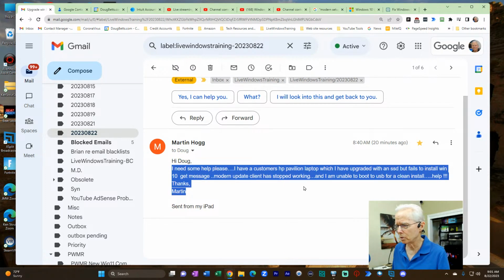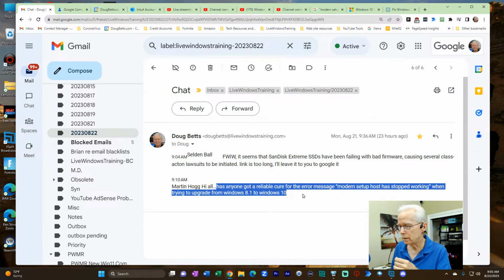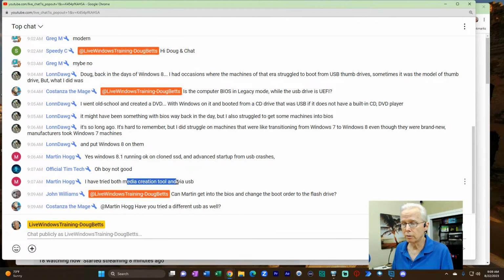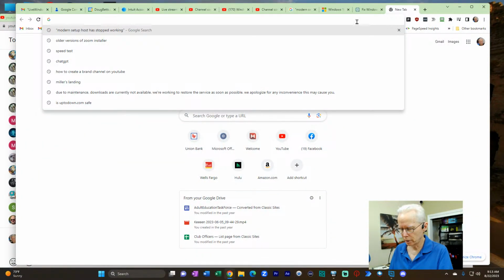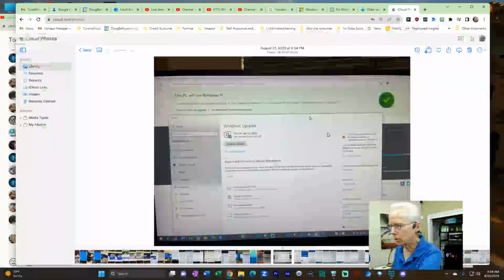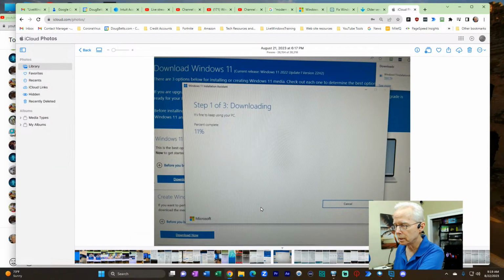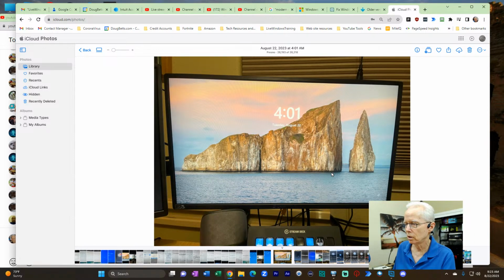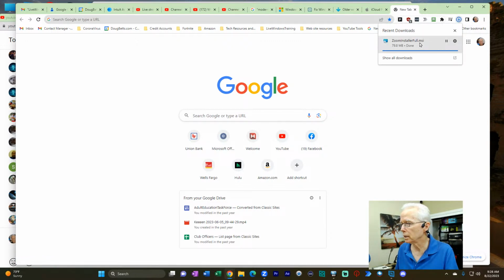Windows Daily #277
You are supporting my channel with any of the following:
1. Participate during live streams in the chat room using a friendly demeanor.
2. Make comments on videos using a friendly demeanor and click like.
3. Join open Zoom sessions during live streams especially with your camera on.
4. Respond in a helpful way to other people's comments.
5. Watch my live stream videos or my recorded videos soon after they are published.
6. Use the YouTube Clip feature to share small portions of my videos to social media.
7. Use the following options for providing financial support.